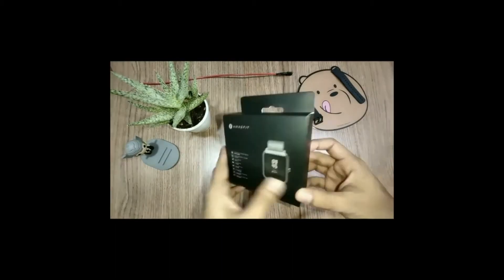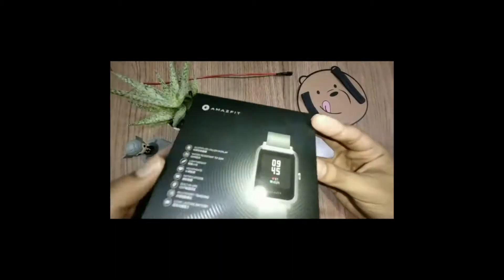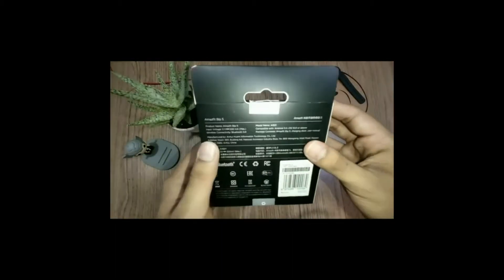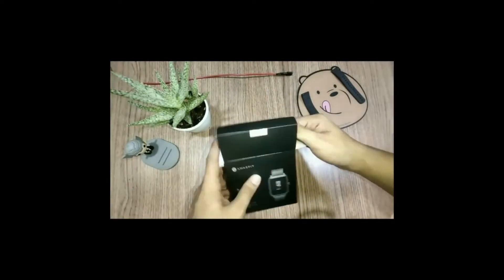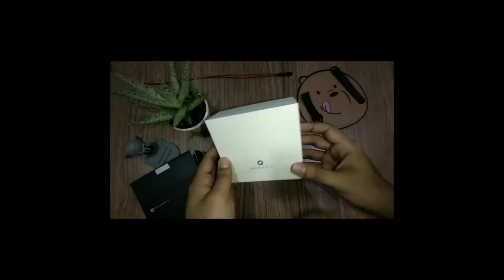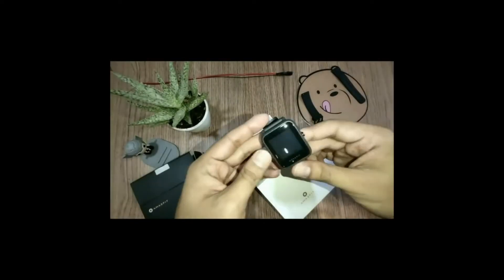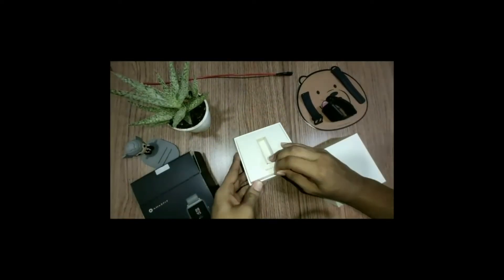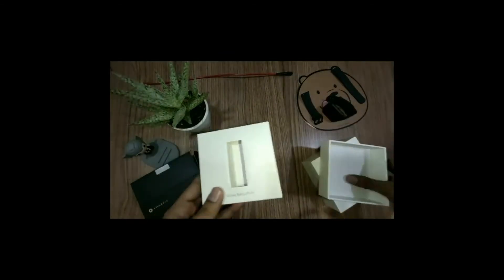AMAZFIT Bip S (2020) - Quick Unboxing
Amazfit Bip S, Smartwatch(TIMESTAMPS BELOW !!!) is only 31 gms , offers up to 40 days battery life and always on transflective display that is clearly visible under sunlight. In this video I have done the quick unboxing and review of the Bip S, price in India is Rs. 4,999.

Content's :
0:00 Intro
0:12 Unboxing
0:24 SmartWatch
0:37 Charger & Guide

Want Me to Review your Car !!